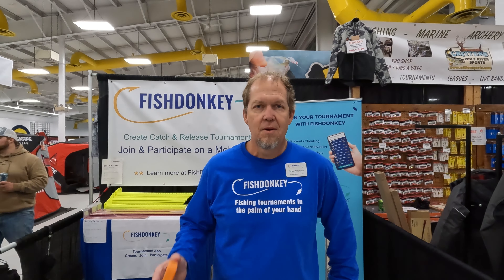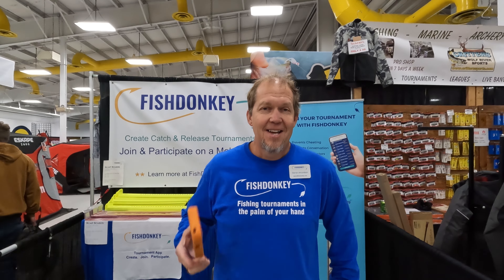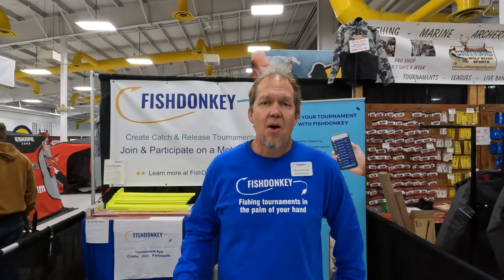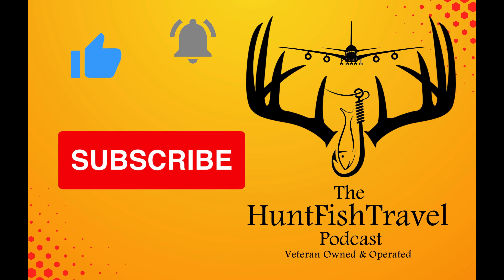Can you use the Fishdonkey app without internet!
Darren shares the number one question they are asked about the Fishdonkey app!